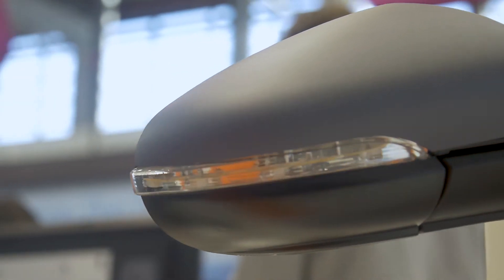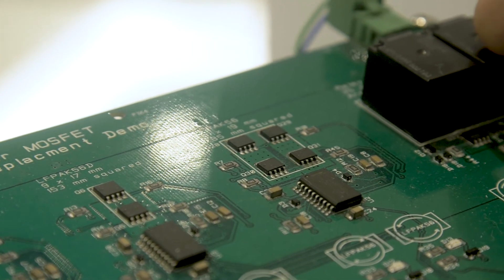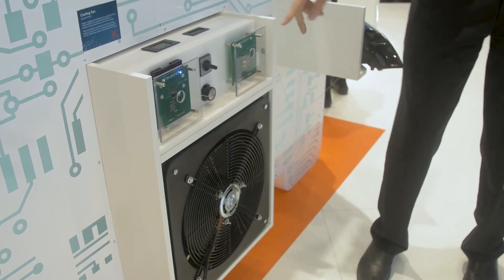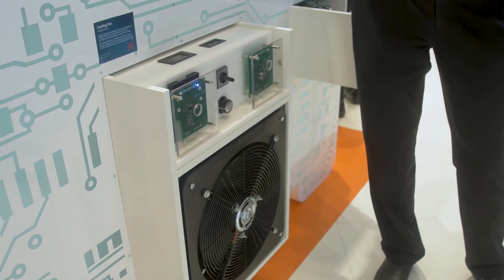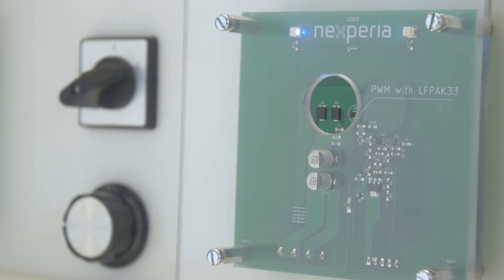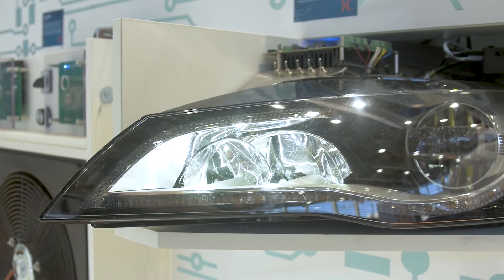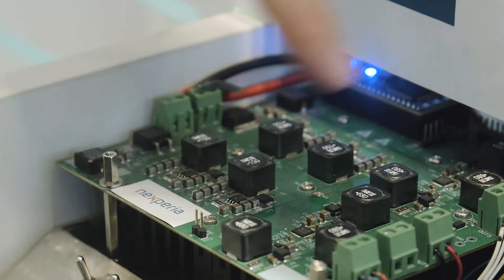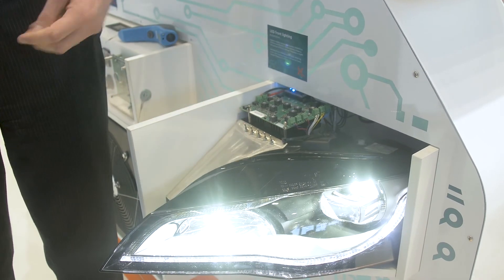Nexperia at embedded world 2018: Automotive car mirror, cooling fan and LED lighting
An integrated demo highlighting the reliability and miniaturization Nexperia solutions bring to automotive systems such as mirror control, fan control and LED headlights including relay replacement.